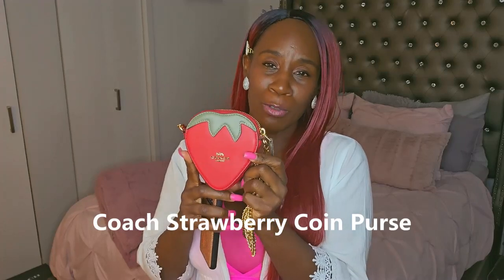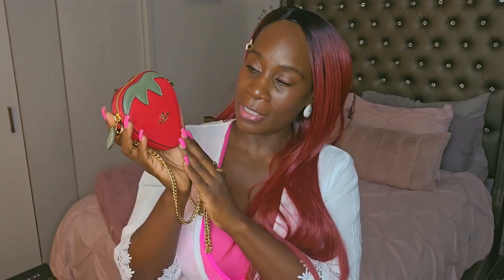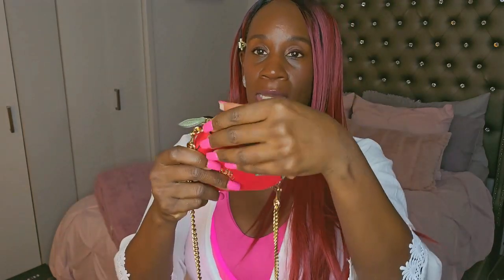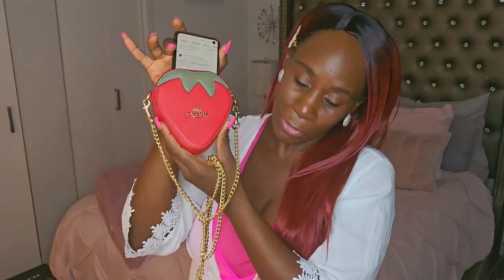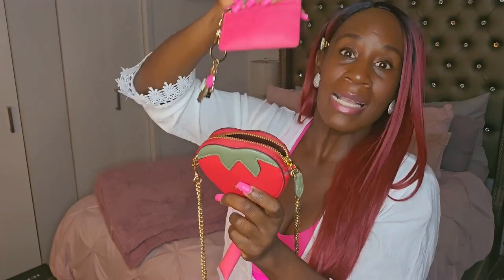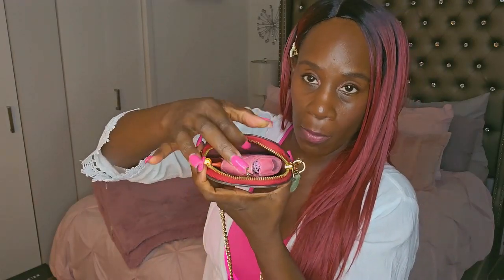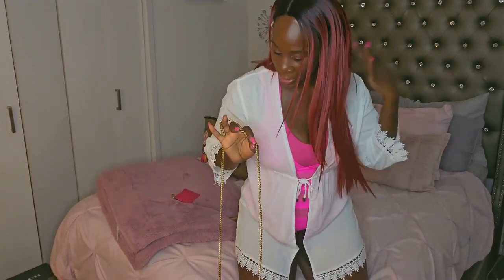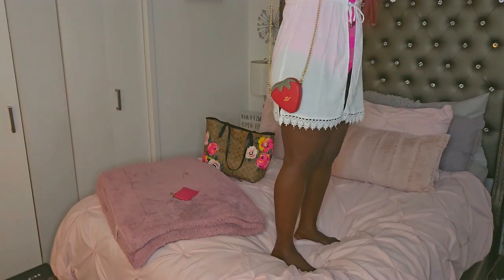WIMB: What's In My Bag? Coach Strawberry Coin Purse| Coach Strawberry Collection -Kharyzma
Unlock the allure of luxury with my WIMB (What's In My Bag) video featuring the Coach Strawberry Coin Purse from the Coach Strawberry Collection! Join me, Kharyzma, as I reveal the curated essentials nestled inside my chic bag. Discover the perfect balance of functionality and style with this iconic accessory. From the exquisite design to the practical organization, this Coach Strawberry Coin Purse is a must-have for any fashion enthusiast. Indulge in the tantalizing details as I showcase the Coach Strawberry Collection's impeccable craftsmanship. Get ready for a delightful journey into the world of sophistication and elegance. Watch now and let the allure of the Coach Strawberry Coin Purse captivate you.

💗SAVE MONEY ON designer purchases and so much more by SIGNING UP FOR RAKUTEN:

💗Use RAKUTEN to get a discount off of these Coach items and more!!!
Here is my link for you to join RAKUTEN.
We'll both get $30 when you sign up for a new account and make your first purchase! You can use Rakuten to get a discount off of this bag .You can use Rakuten for several other major online stores as Target, Saks, Bloomingdales, Macy's and more.

Get $10 off of your coach bag purchase

💗AMAZON STOREFRONT:

💗Custom Hair Accessories:

I don't work for free and I don't work for commission. Thanks :)